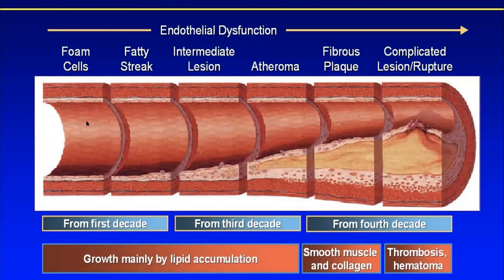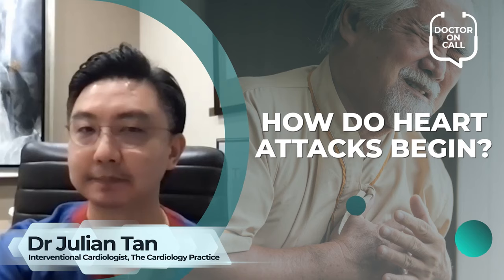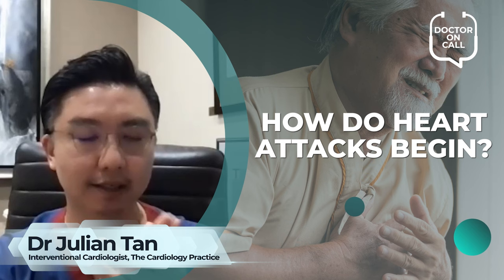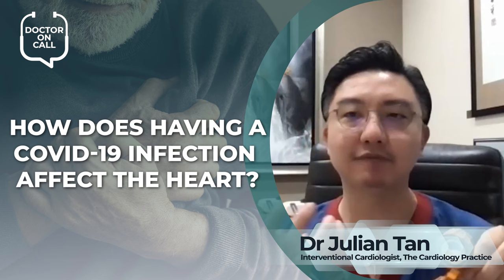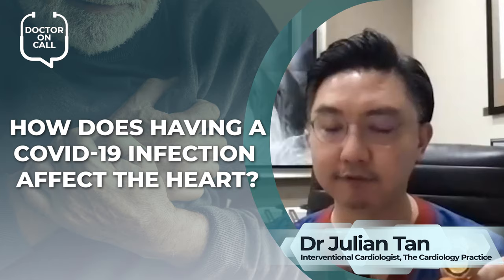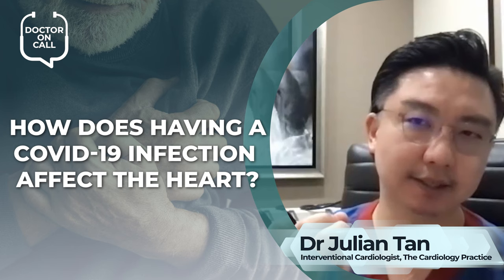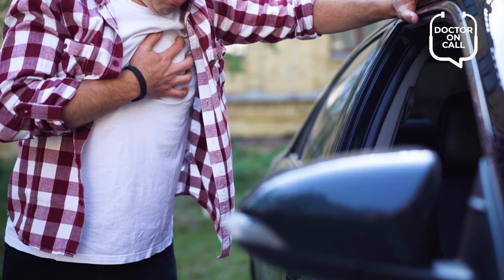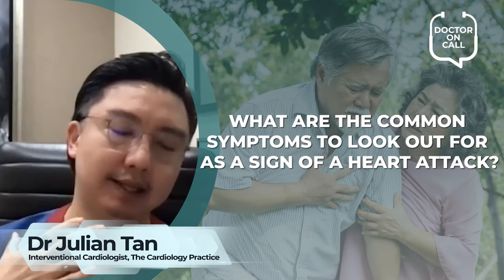Doctor On Call (DOC): Dr Julian Tan - Ischemic Heart Disease (Highlights)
Doctor On Call, or DOC for short, is a webinar and lecture series brought to you by Medical Channel Asia (MCA), where we invite doctors and specialists in various fields to talk about pertinent topics, that you and other Asian population will be interested in.

In this DOC webinar, we have Dr Julian Tan, Interventional Cardiologist at The Cardiology Practice, introduce to us what ischemic heart disease is all about: why it happens and how it develops. He also talked about how COVID-19 infection causes worse outcomes in patients with pre-existing ischemic heart diseases!

For Part 1, we will have Dr Julian give us a short presentation on ischemic heart diseases. In Part 2, Dr Julian will be answering some questions posted by our audience.

This DOC webinar series is absolutely free for everyone to sign up for.

Medical Channel Asia is also now on TikTok!

Follow us online to find out when our next DOC will happen!